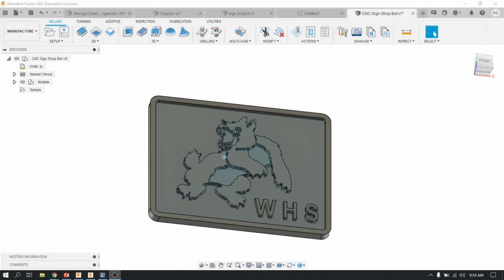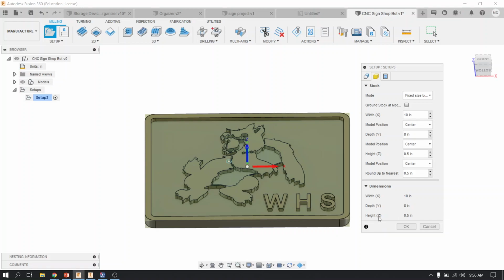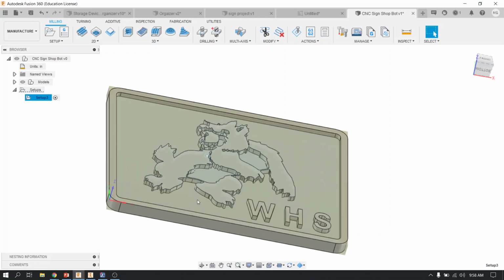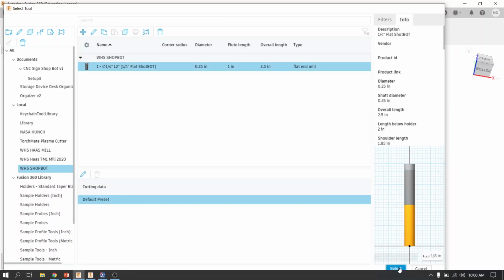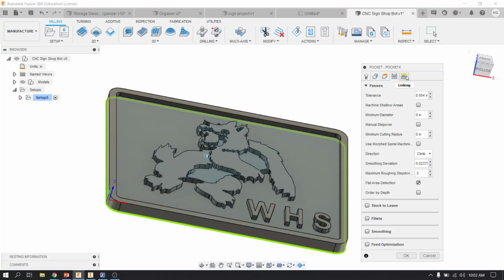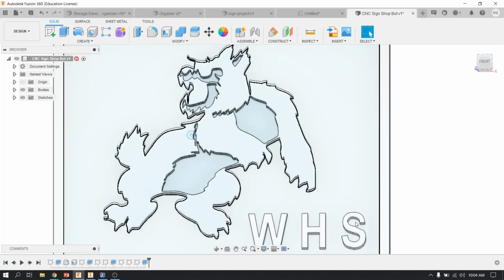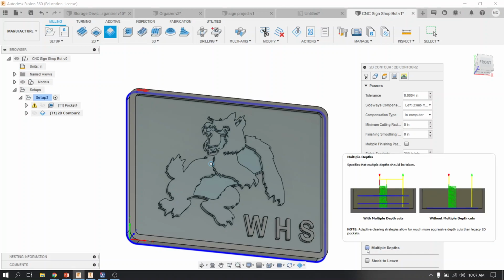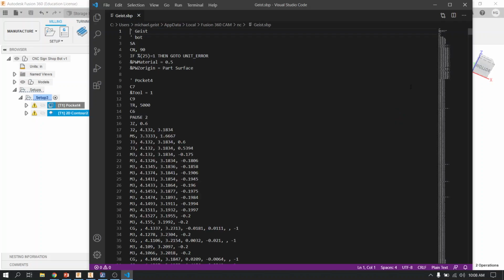Shop Bot Sign - Tool Paths